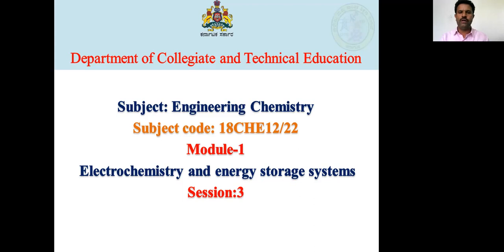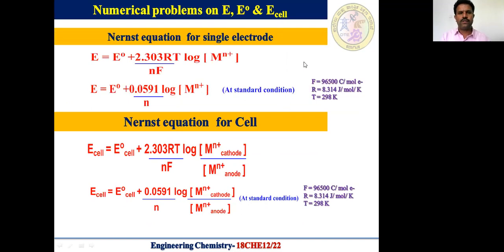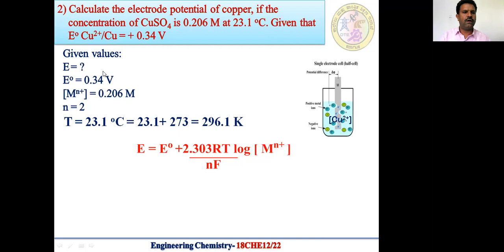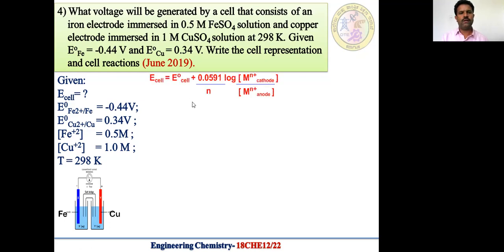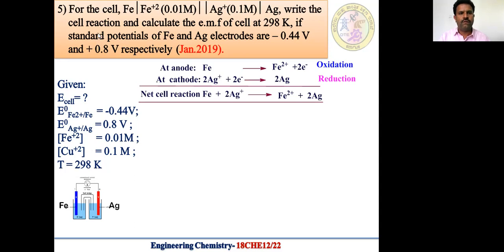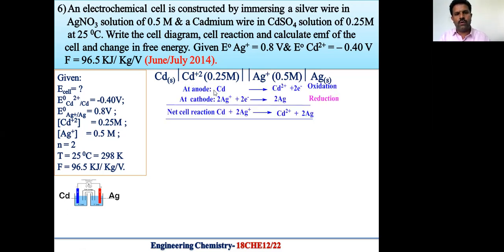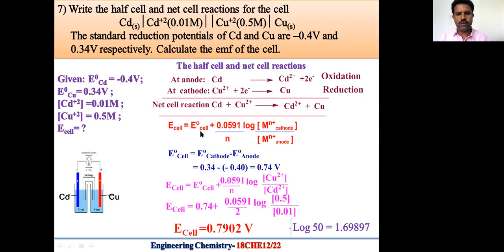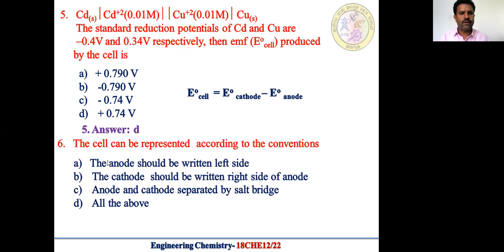18CHE22 M1S3 VIDEO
Engineering Chemistry-Module-1-Electrochemistry and Energy storage systems-Cell diagram, Cell representation & cell reactions
 Numerical problems on E, E0, and Ecell.